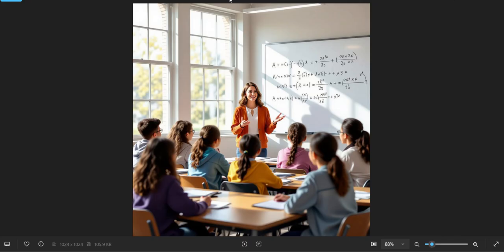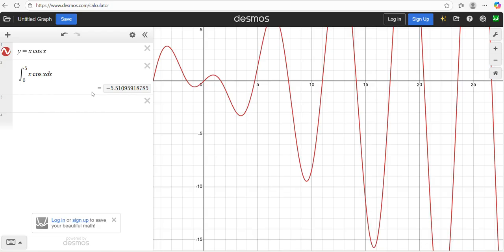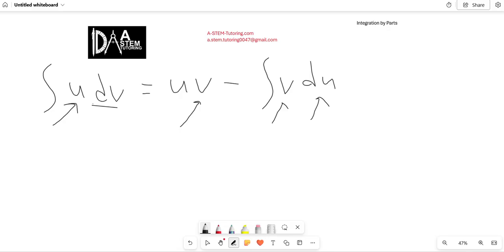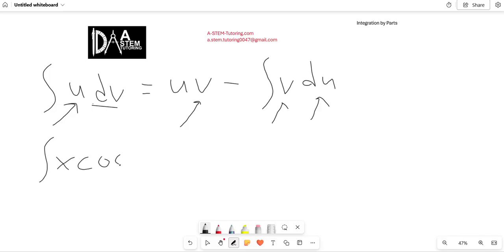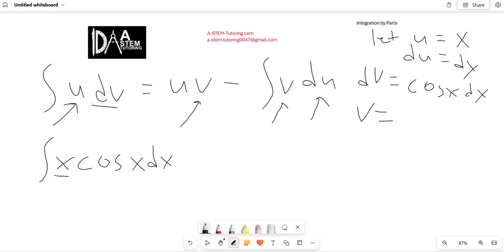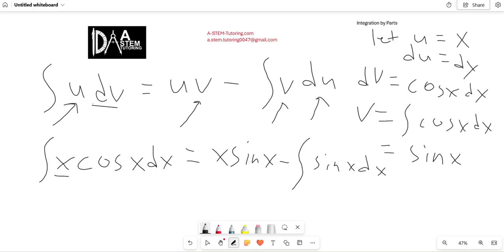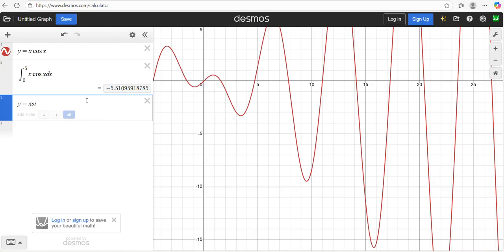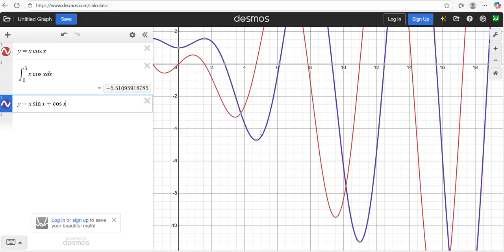Integration By Parts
Explanation with an example of how to use integration by parts.  For calculus students.